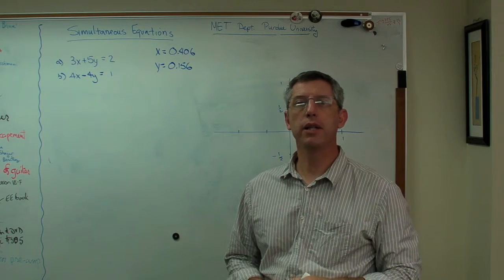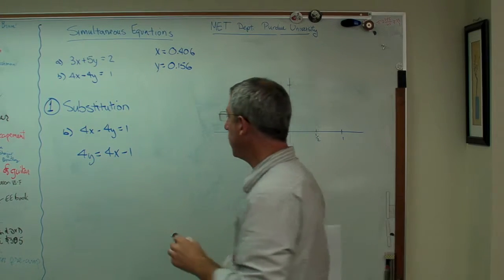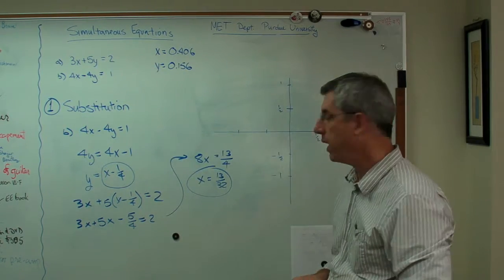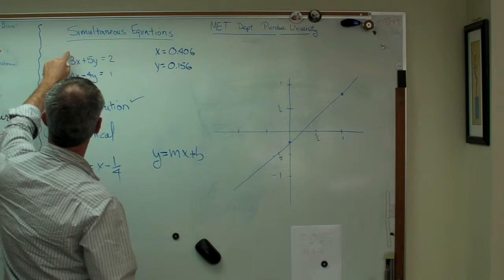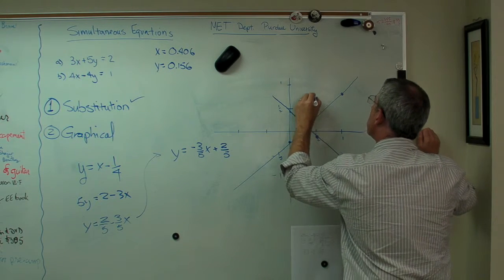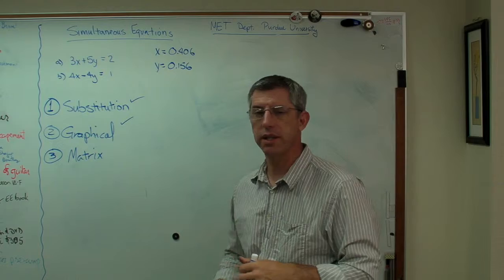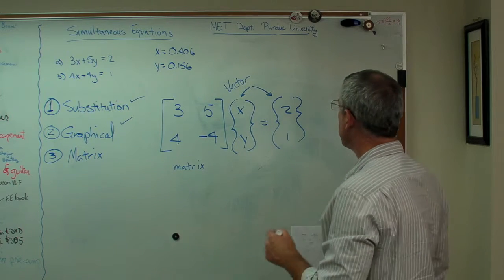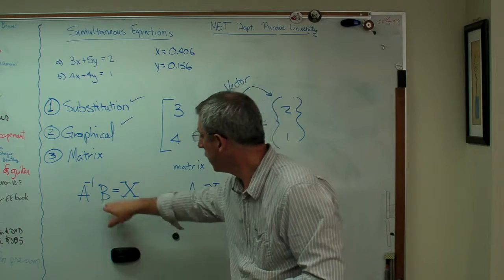Simultaneous Equations 1.MP4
This clip shows three ways to solve a pair of coupled linear equations: subsitution, graphing and matria algebra.  The three ways are all mathematically equivalent.  The matrix method is how a computer or scientific calculator 'thinks' about the problem.  This is part 1 of 2.